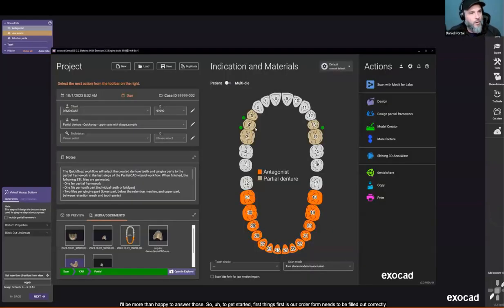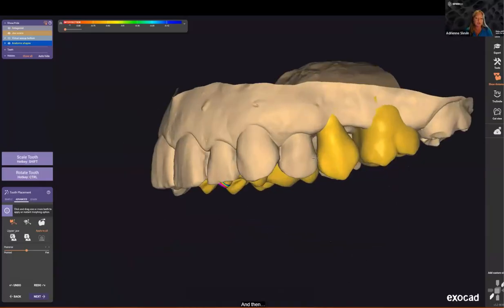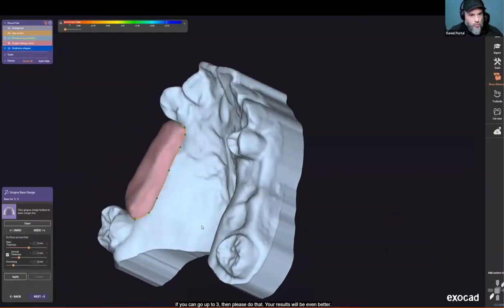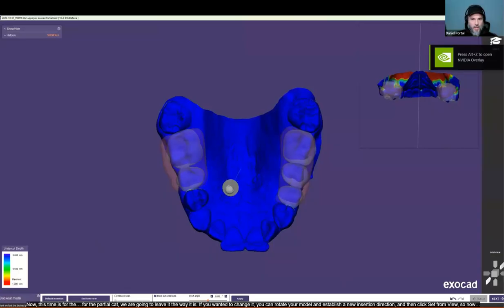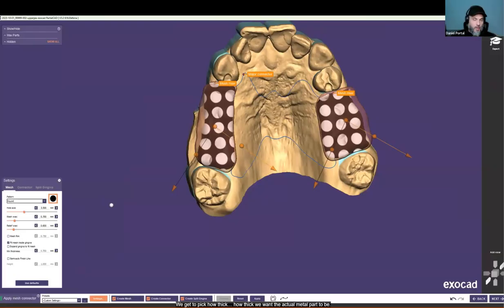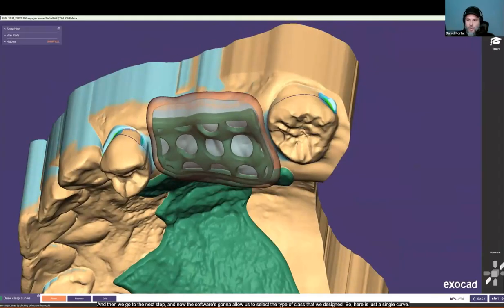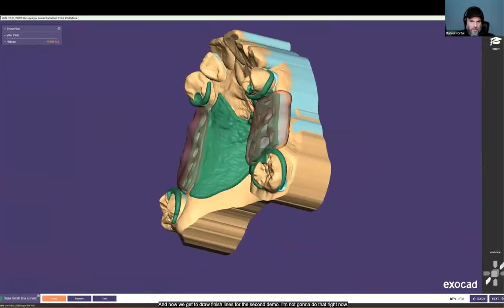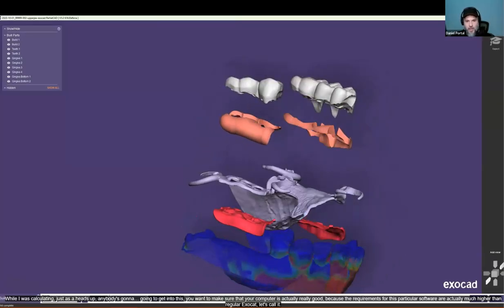Quicksnap Exocad instructional for TrueDent by Stratasys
Design RPD components for a quick and easy method of manufacturing RPDs in 3 peices